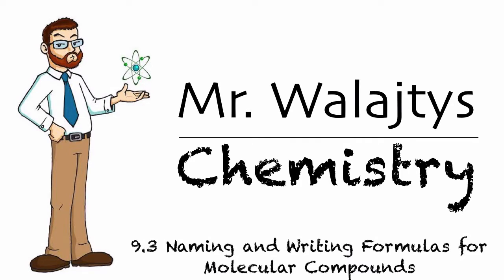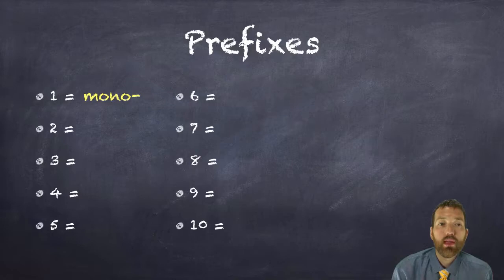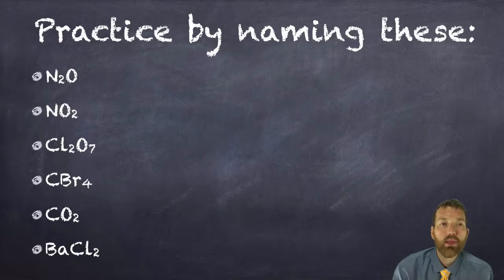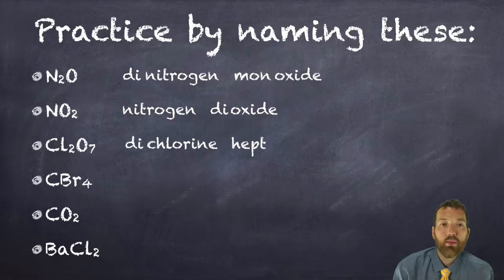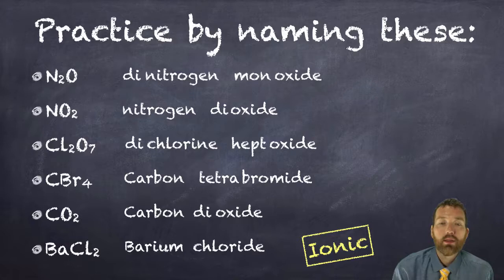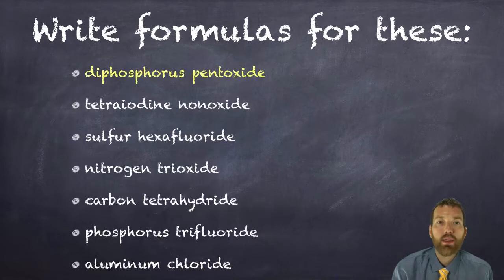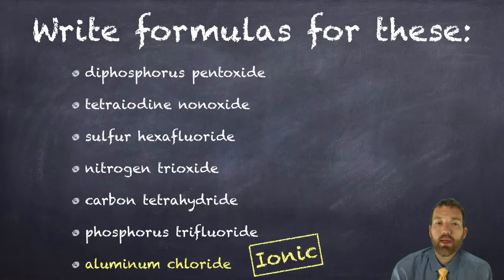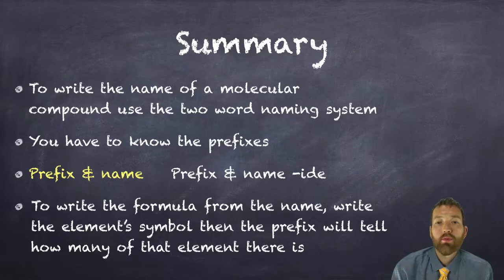9.3 Naming and Writing Formulas for Molecular Compounds